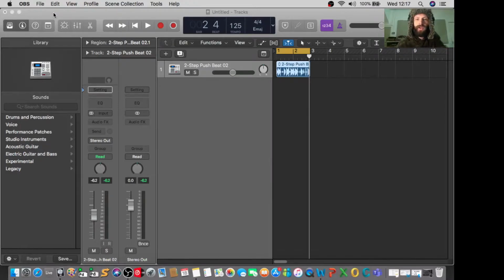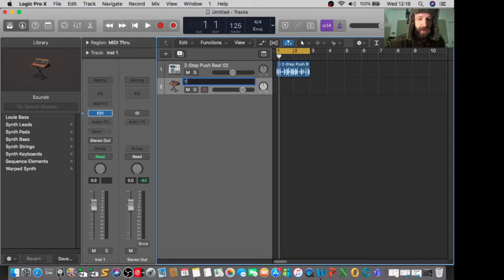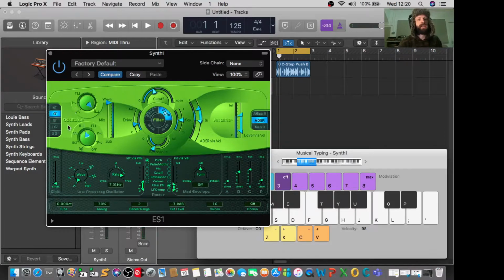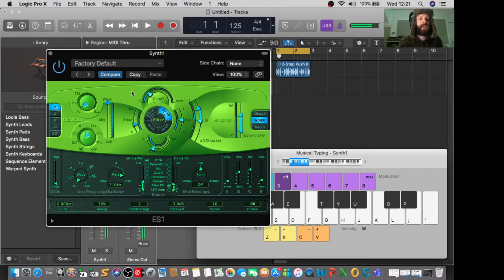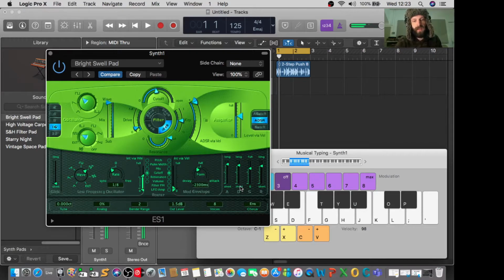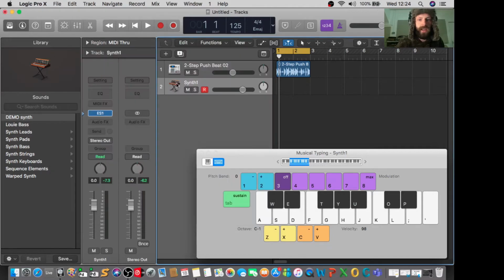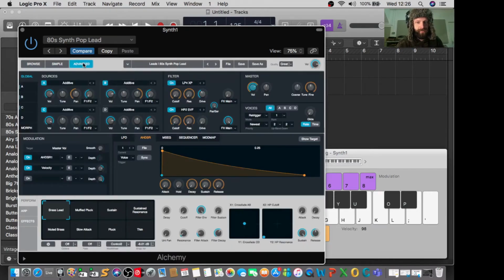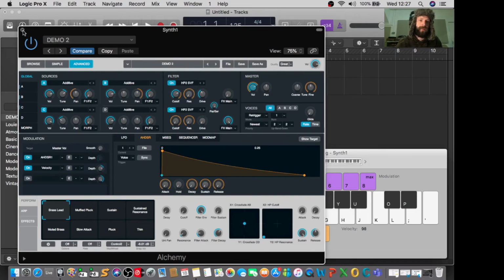EP 8 - How to Save a Synth Patch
This Vid explains how to load up a pre-set synth patch in logic Pro x and outlines some of the most basic features that can be changed in order to make your own patch and then save it.